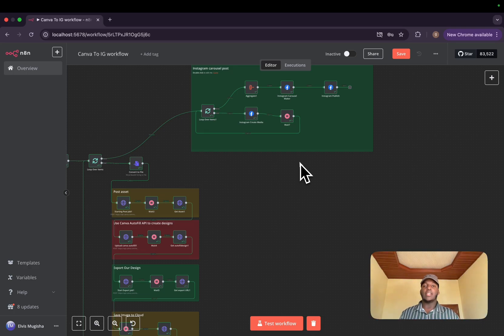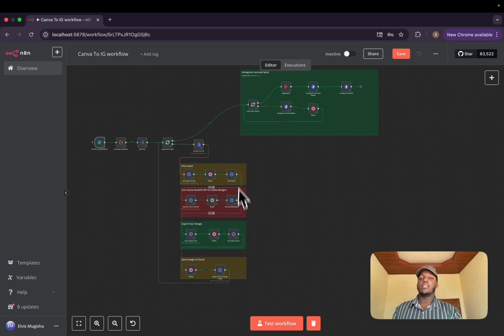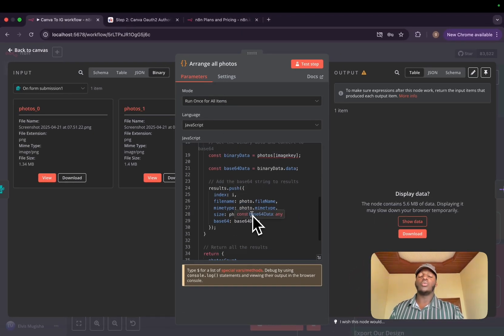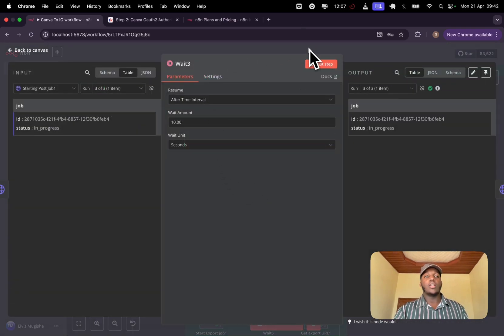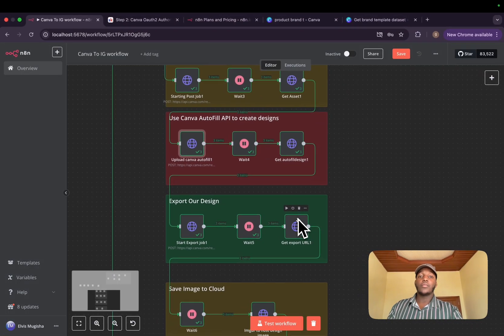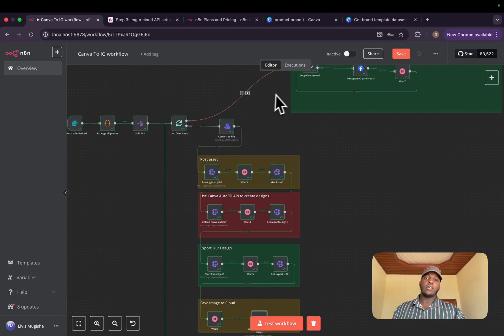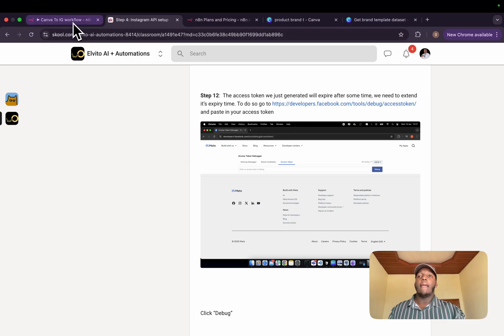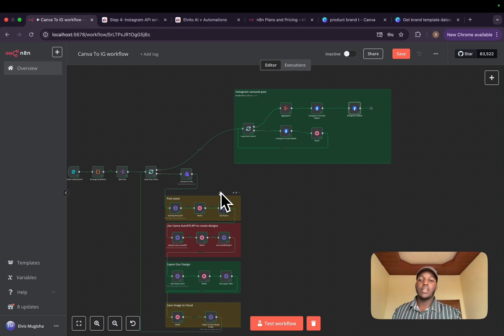Automate 100s Canvas Designs to Instagram Carousels Posts (N8N-workflow)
Discover how to automate instagram carousel posts with hundreds of professional Canva designs automatically. This step-by-step tutorial will show you how to scale your content creation without hiring additional designers or social media managers.

Timestamps:
0:00 Hook
0:38 Intro
1:45 Workflow Overview
2:20 Installing N8N
3:33 Part 1: Triggering part
4:46 Part 2: Canva API part
10:07 Saving image to cloud using Imgur
11:49 Part 3: Posting to instagram part
14:45 Outro plus where to get the full workflow plus all steps